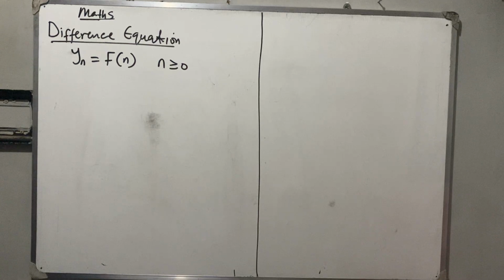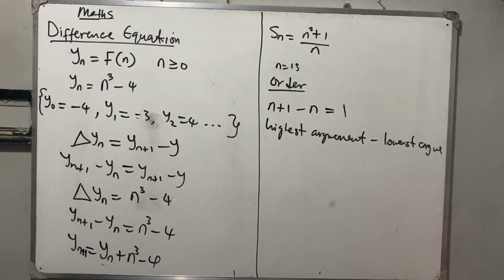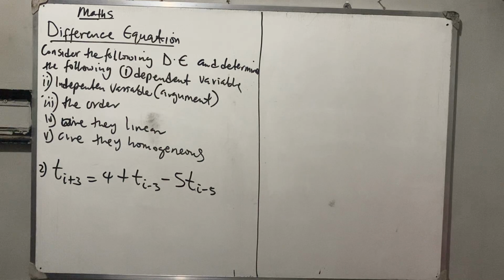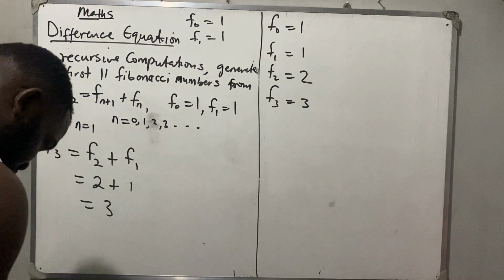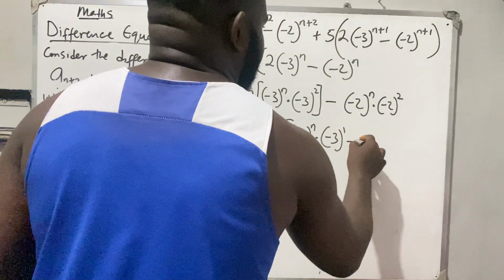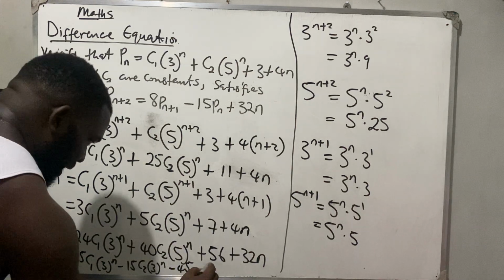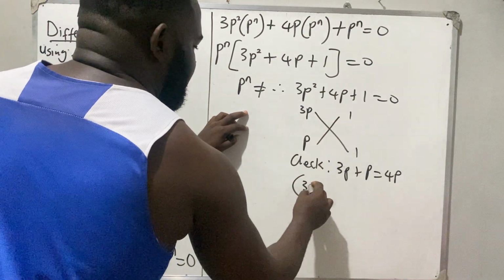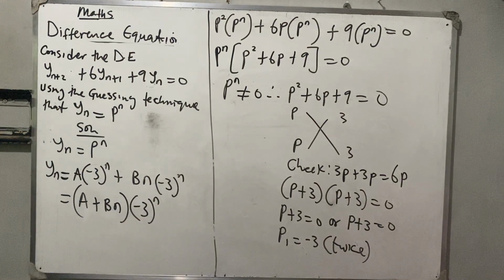Difference Equation Lesson 1: Introduction, Order, Linear/Non-Linear, Homogeneous/Non-Homogeneous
Difference Equation Lesson 1: Full Introduction
Welcome to Tech Calculus! In this first lesson on Difference Equations, we explore the foundational concepts every student must know:

✅ What is a Difference Equation?
✅ Understanding the Order of a Difference Equation
✅ Linear vs Non-Linear Difference Equations
✅ Homogeneous vs Non-Homogeneous Difference Equations

Whether you’re a mathematics student, an engineering student, or preparing for university exams, this video breaks down the concepts in simple, step-by-step explanations.

🔗 [Playlist: Difference Equations Series] (Add link when available)